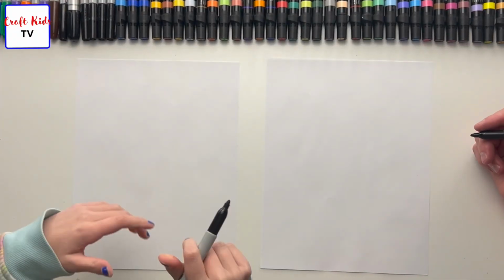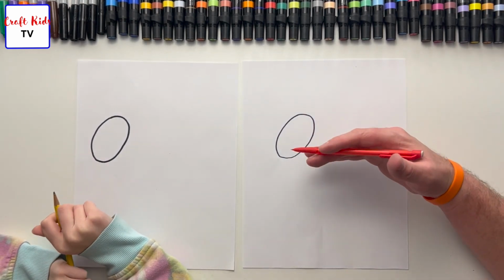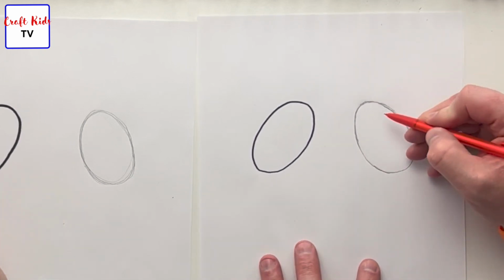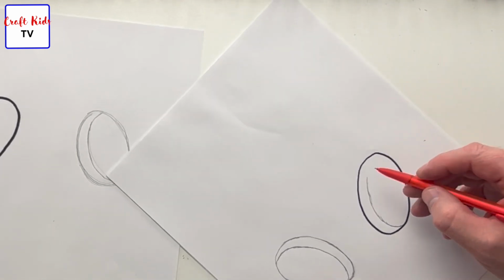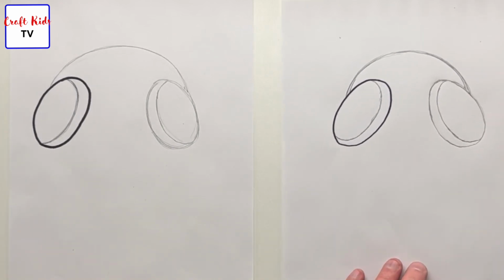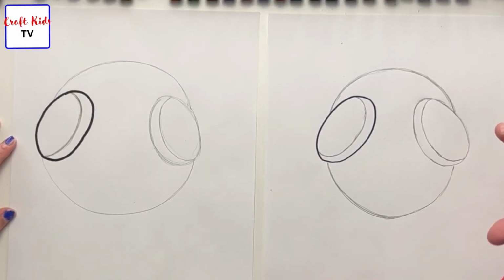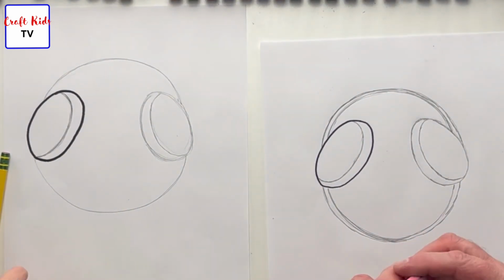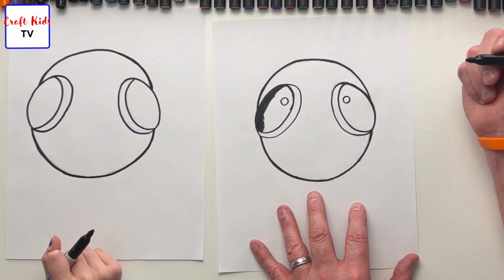How to Draw Lookies From Rainbow Friends!!!!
Check out this cool video where Maddie and I show you how to draw Lookies From RAINBOW FRIENDS! They are fun to draw and will challenge your oval drawing skills.

Craft Kids TV